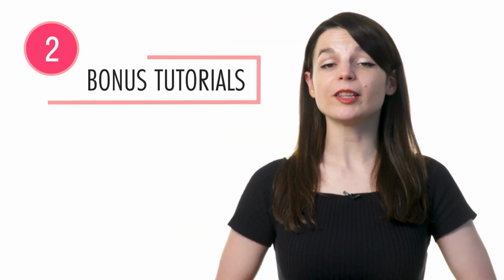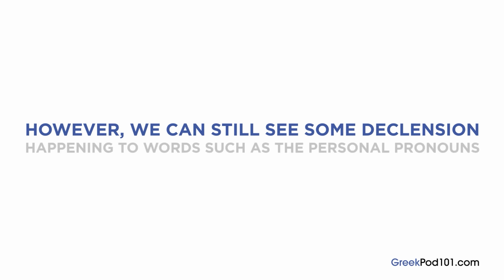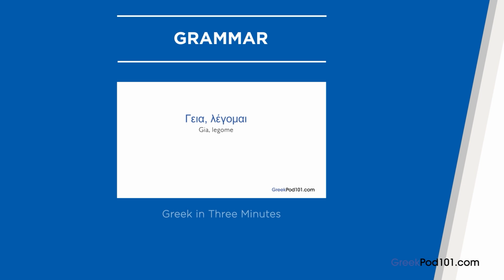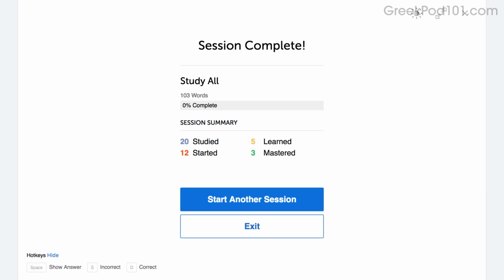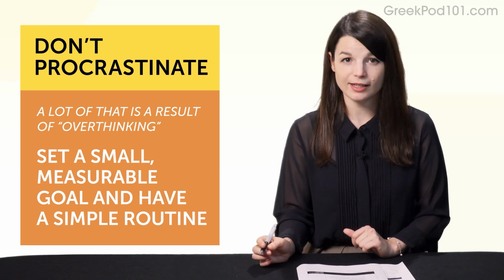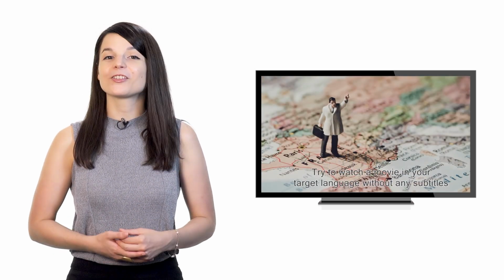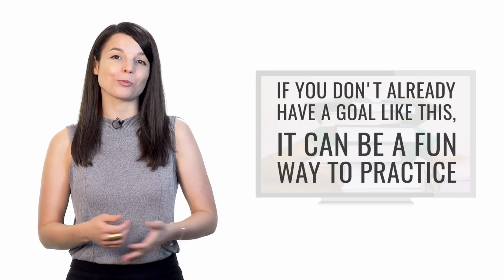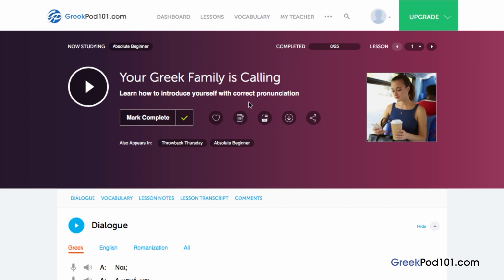40 Minutes to Improve Your Greek Grammar Skills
← Click here and get the best resources to learn in the most efficient way.

This video is for you because we will help you improving your Greek grammar skills!

You've decided to start learning Greek, so let's get you speaking like a Greek native speaker! In this video, you'll learn the most important survival phrases in Greek, all the phrases you need to know before you travel. If you want to start learning Greek, this video is made for you. Our host express themselves in simple Greek, with subtitles. This video will challenge your listening comprehension skills and help you progress in your Greek study.

This is the fastest, easiest way to pick up basic Greek!